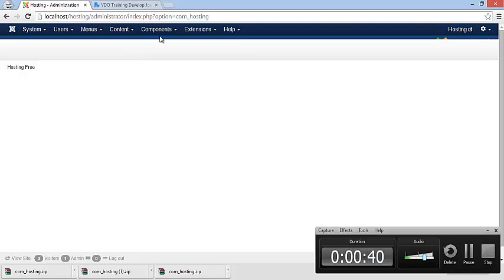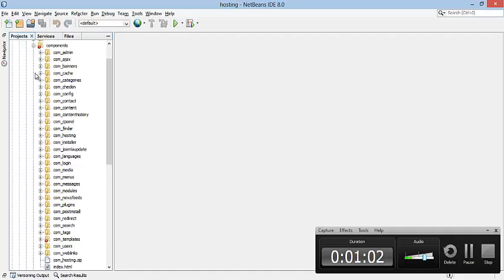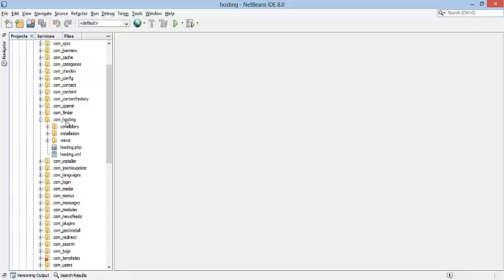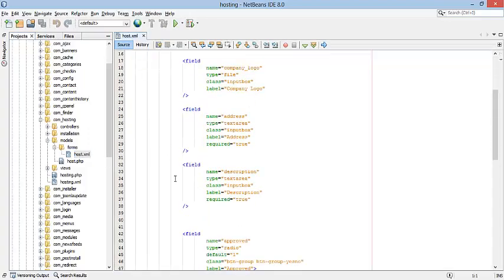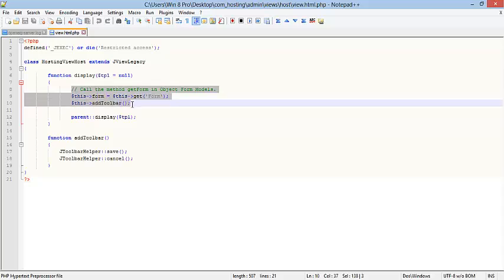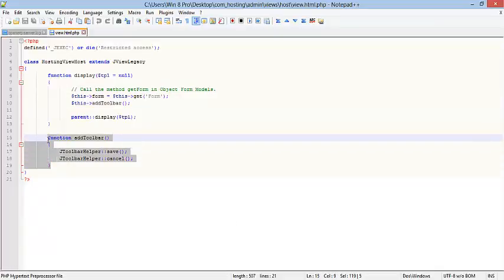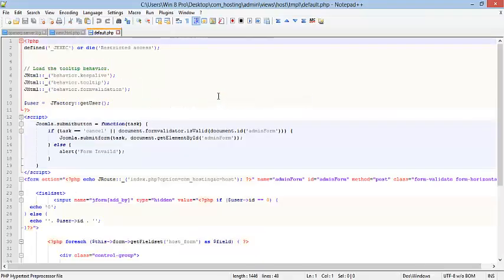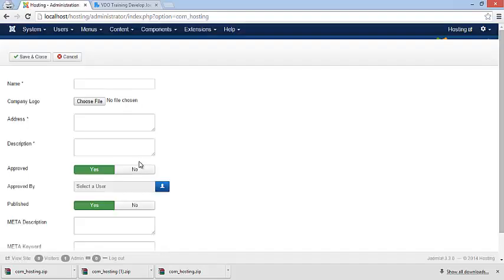Joomla 3.x Developing 2nd - Creating XML Form on Component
Joomla Developing 2nd - Creating XML Form on Component